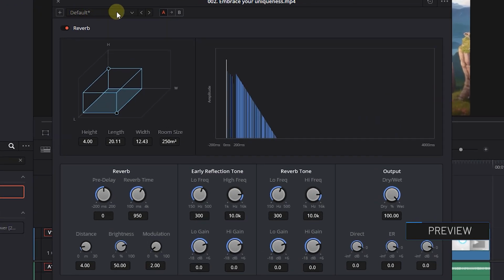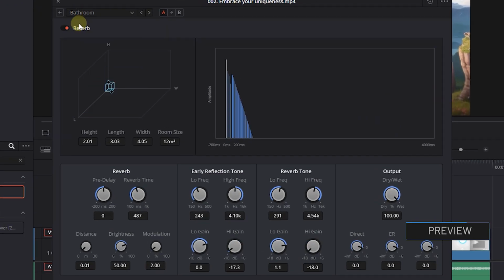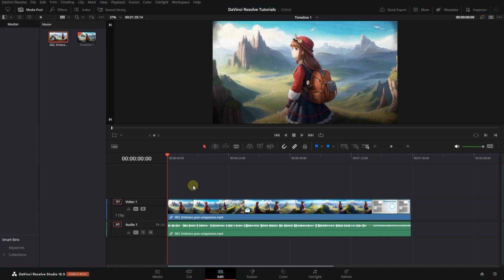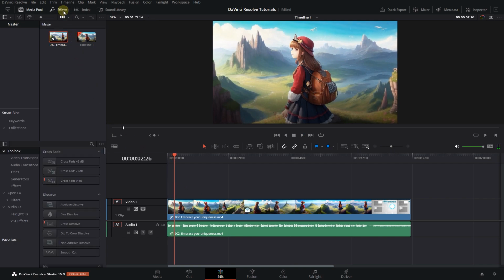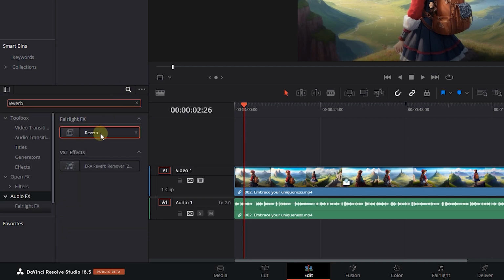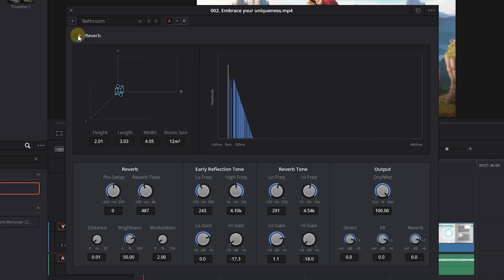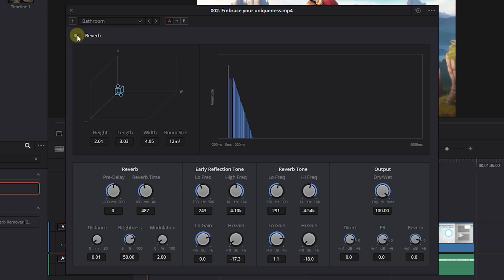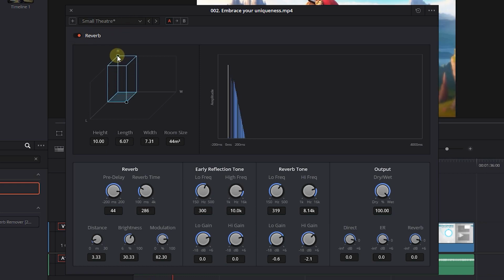Davinci Resolve | Make Voice Comes from LARGE ROOM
Create a spacious, room-like audio effect in Davinci Resolve by adding the "Reverb" audio effect, selecting a preset, adjusting room size, and fine-tuning to achieve the desired sound.

How to Make Voice as It Comes from a LARGE ROOM or Bathroom in Davinci Resolve Chapters:
00:00 use reverb audio effect in davinci resolve
00:18 change reverb audio effect

To achieve the desired effect of making your voice sound like it's coming from a large room or bathroom in Davinci Resolve, follow these simple steps. First, add a video and audio to your timeline. Then, navigate to the effects panel, click on audio FX, and search for the reverb effect. Next, effortlessly drag and drop the reverb effect into the audio in the timeline.

To tweak the effect and find the perfect sound, explore the presets available and select the one that resonates with your preference. Simply press the spacebar to listen to the audio and assess the impact. If needed, disable and enable the effect while playing the audio to fine-tune the desired outcome. Furthermore, you have the flexibility to modify the room size by adjusting the handles according to your specific requirements. Finally, once you are satisfied with the result, close the window, and voila! Your audio will emit the rich, spacious characteristics reminiscent of a large room or bathroom.

By using Davinci Resolve, you can quickly and effortlessly create the effect of a voice emanating from a large room or bathroom.